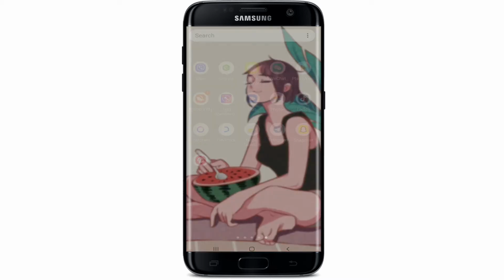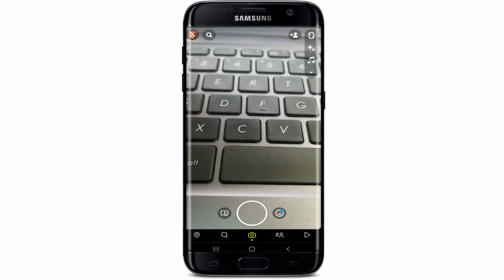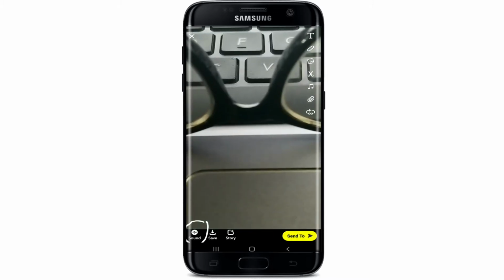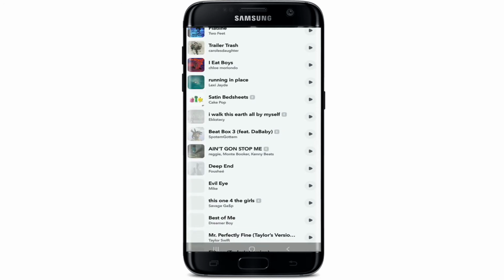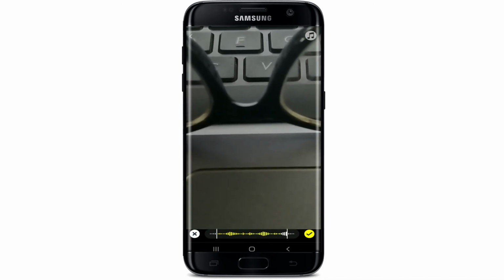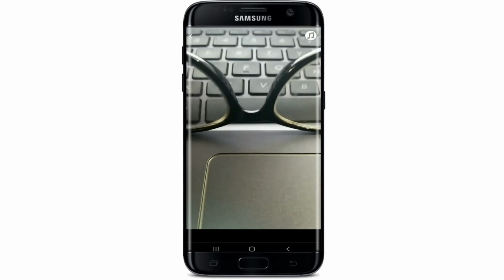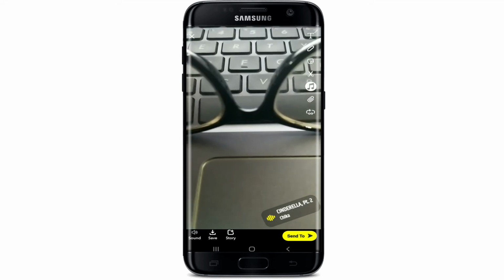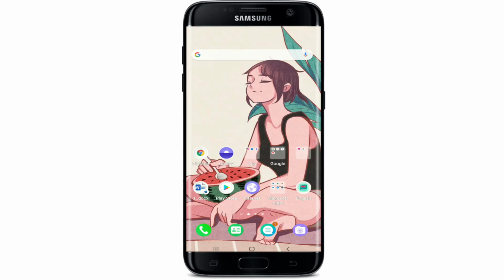How to Add Music/Audio/Song on Snapchat Story/Videos? 👻𝄠 𝅘𝅥𝅮👻